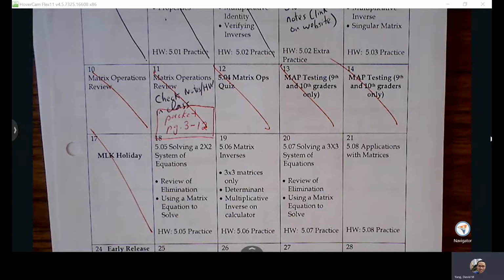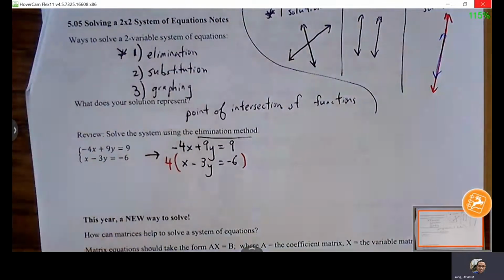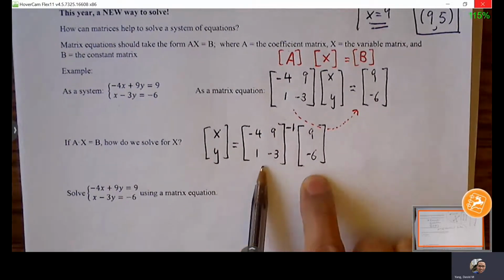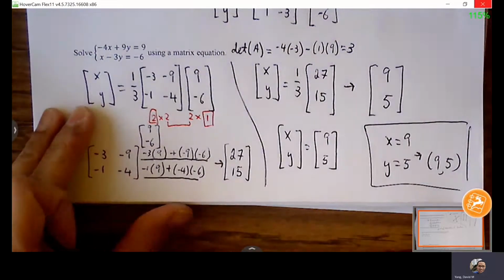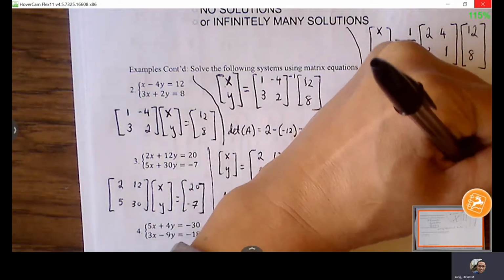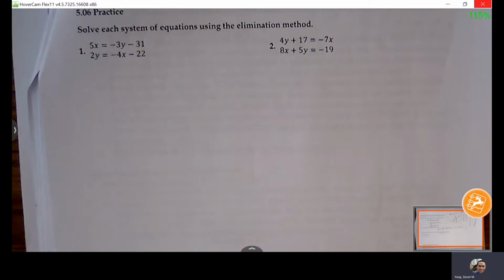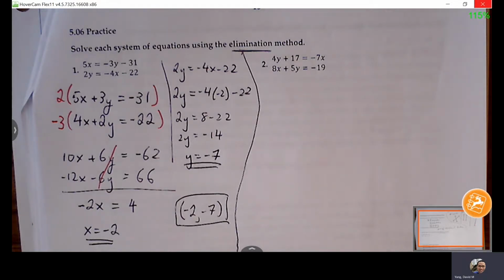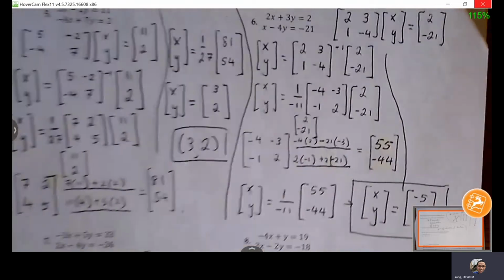5.05 Solving 2x2 Systems of Equations using Matrices